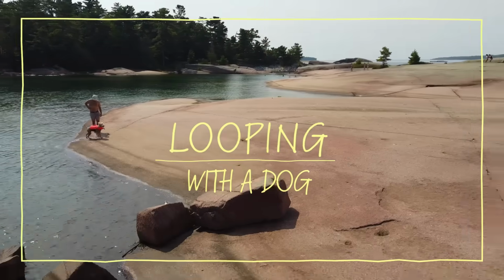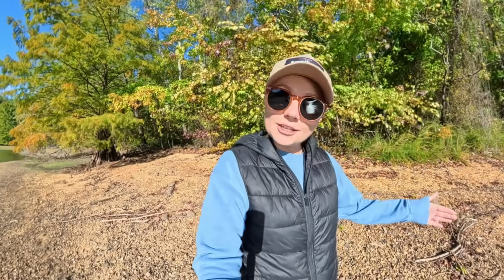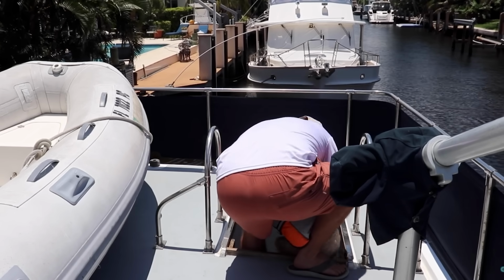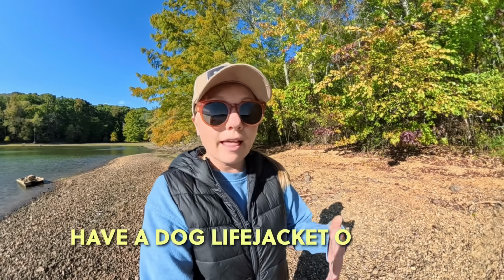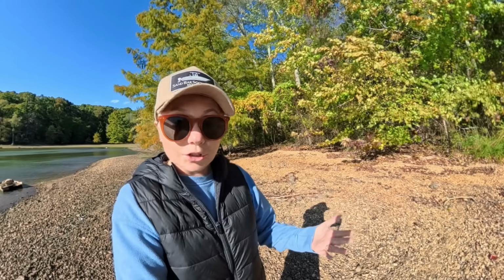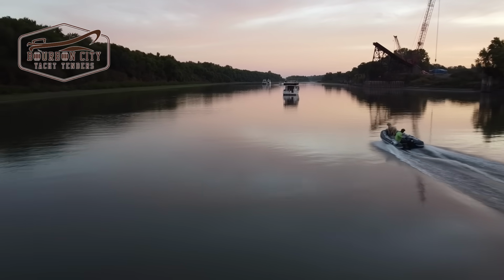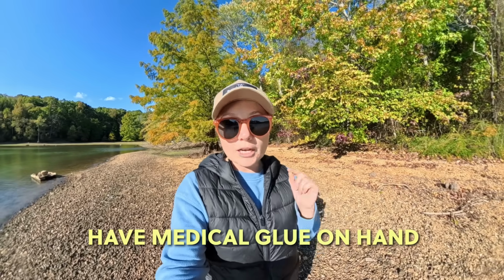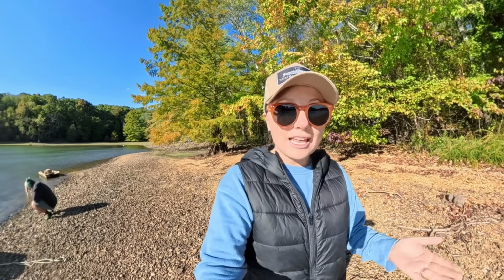Looping with a Dog... How We Manage Life Aboard with a DOG on America's Great Loop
It never even crossed our mind to leave Ripley behind. She's a part of our family and we truly can't imagine this trip without her! Our opinion is that you should not let a dog, the age of your dog, or even the size of your dog deter you from starting the loop.

A special thank you to Bourbon City Yacht Tenders for sponsoring this video! We highly, HIGHLY recommend reaching out to Dustin for all your dinghy needs before starting your Great Loop!

Products mentioned in the video (in order):
Reolink Camera